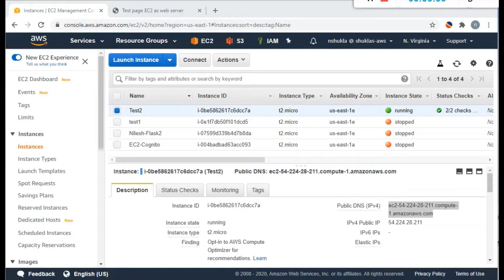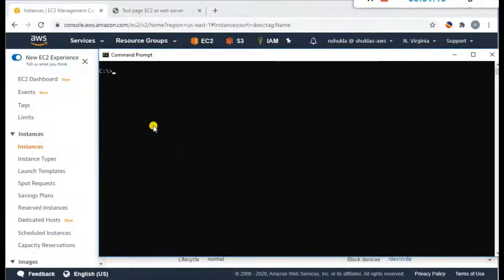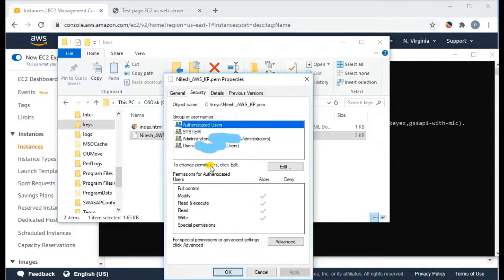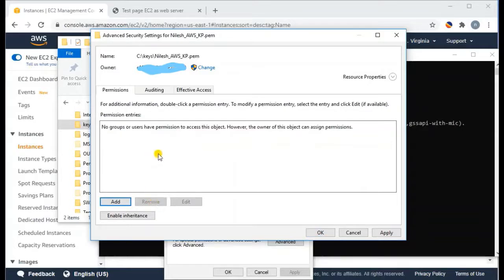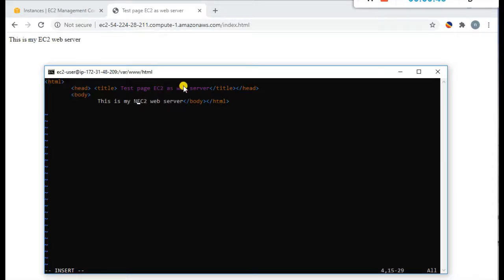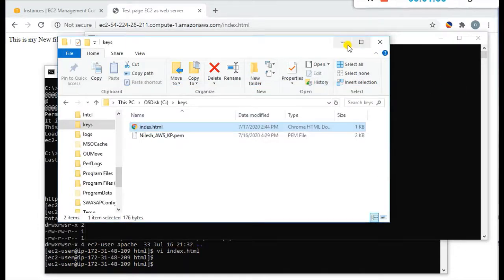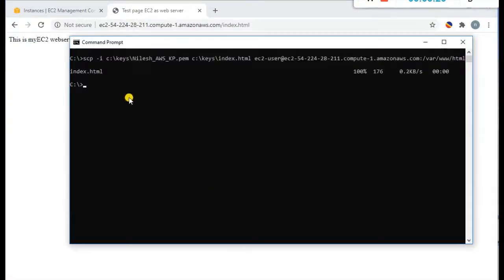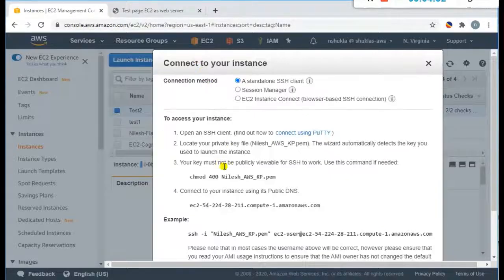How to SSH & SCP to your EC2 instance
How to SSH and copy local files to EC2 instance using SCP. How to set permissions for key (.pem) file to allow for SSH to work from Windows machine.